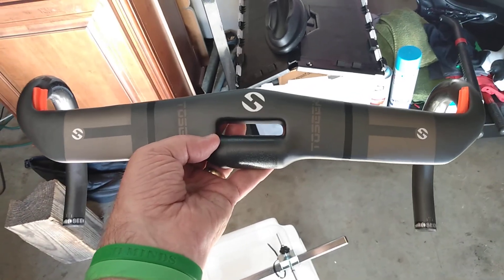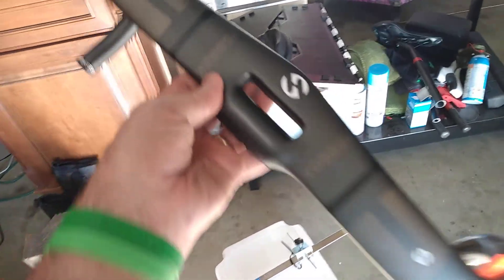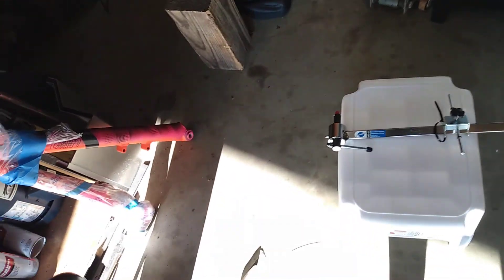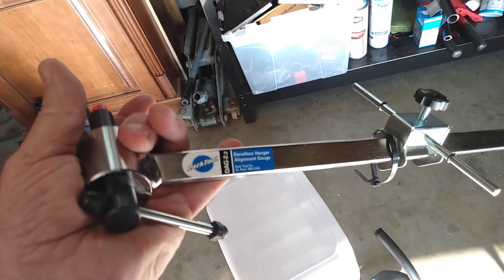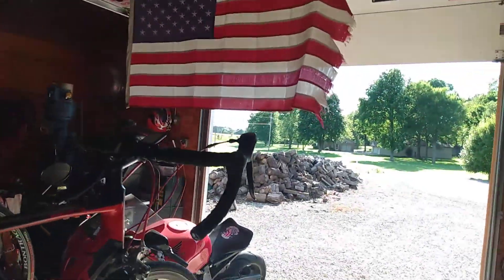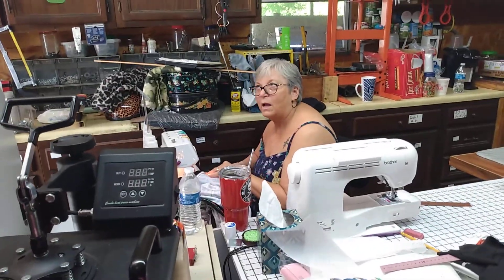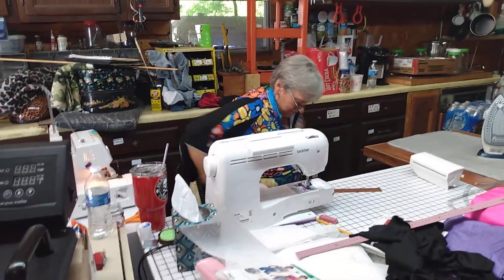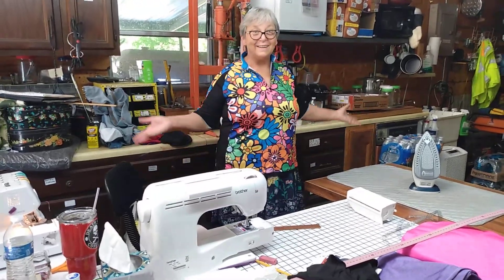Toseek carbon bars, another Park tool